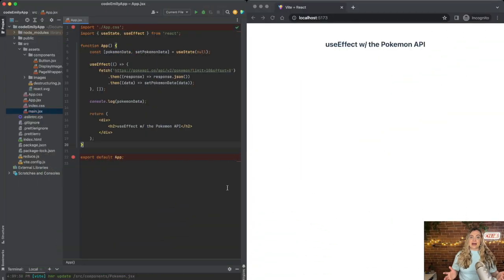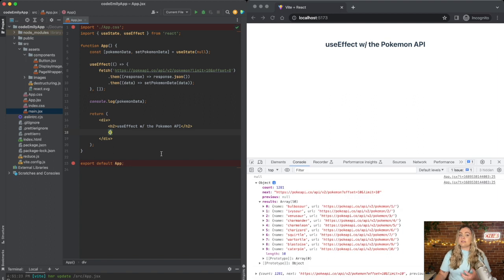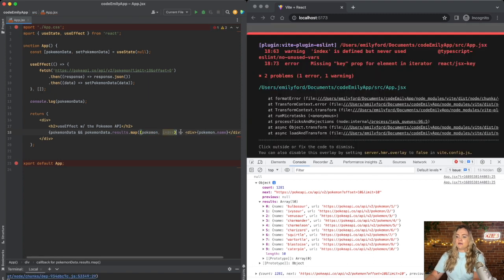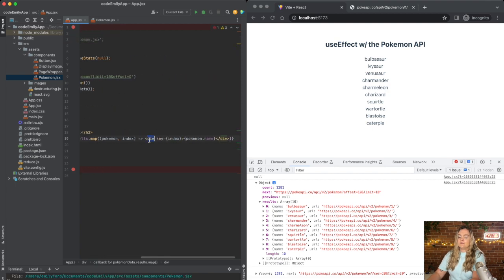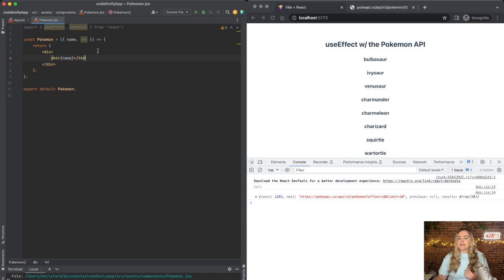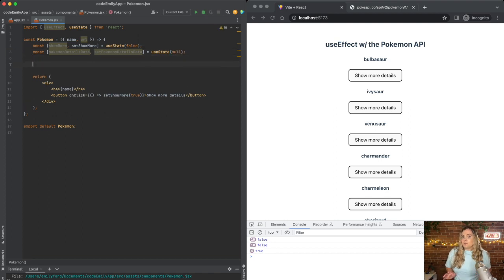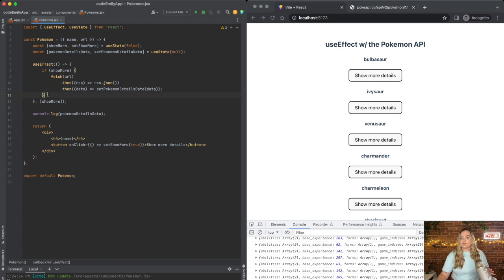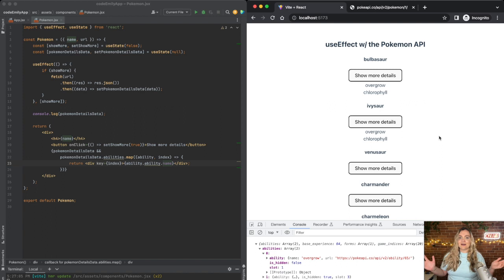React JS Tutorial #8: Calling an API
Let's dive into fetching from an API and displaying that data in React JS using useEffect, useState & the JavaScript Map array method, using the Pokemon API! This tutorial is a bit more of a "real life" example of data fetching in React JS.

In this tutorial, we'll talk about fetching an API of Pokemon, displaying those Pokemon results and adding a new component for each result. In that new component, we'll do another fetch to show the Pokemon's abilities, based on a button called "Show more details". This way, we're relying on React state to determine whether or not to fetch more details for each item in the React list. We also talk about the importance of keys in map and much more.

This tutorial is a great place to find out how to fetch data in React and how to display it properly. A great place to turn to for beginners in React!

*Links mentioned*

Oh, and if you're new to JavaScript as well, don't worry! Code Emily has got you covered with a comprehensive JavaScript tutorial series. Whether you're a React enthusiast or a JavaScript novice, we've got the resources you need to enhance your skills and become a proficient web developer.

00:00 Intro: Fetching Data from an API & Displaying it in a React Component
00:20 Exploring the Vite app that is up and running; going through useEffect & fetch
01:30 Mapping out the list of Pokemon data fetched from the Pokemon API
04:00 Adding a component for the Pokemon results
04:57 Building out the Pokemon component: Adding state for the showMore button click
07:01 Building out the Pokemon component: Fetching abilities using useEffect
08:21 Building out the Pokemon component: basing useEffect on the showMore state
09:10 Building out the Pokemon component: Mapping out the abilities for each Pokemon using Map
010:10 Outro & Thank you!